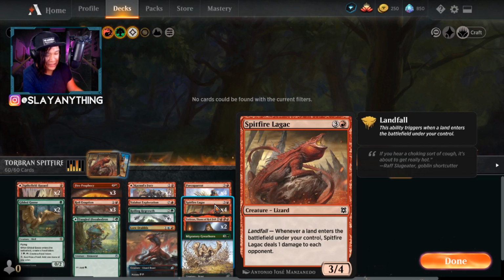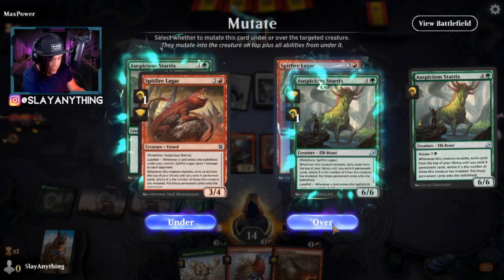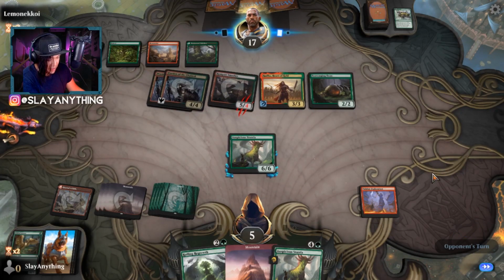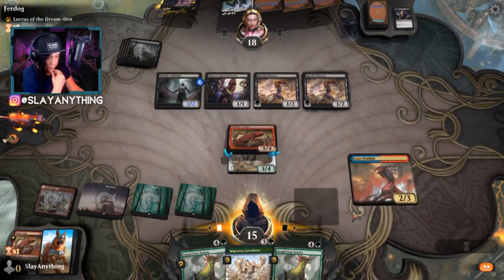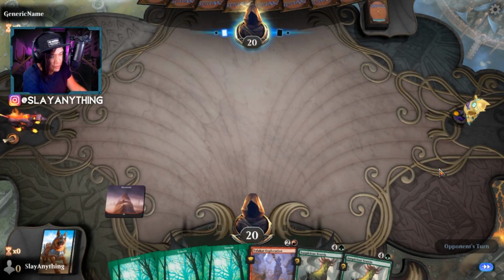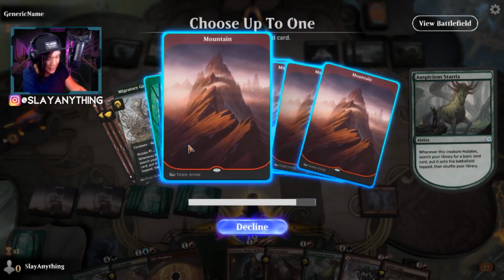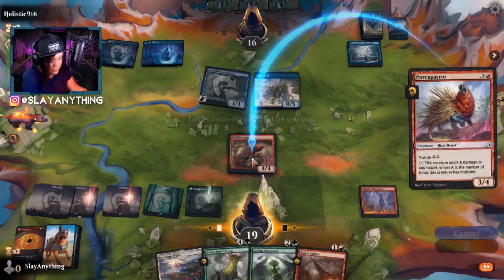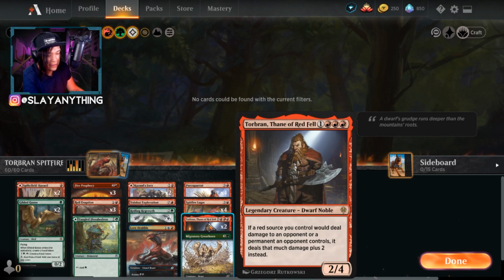MTG Arena Budget Decks 🐉 GRUUL TORBRAN LANDFALL DECK SPITS OUT WINS! 🔥 Zendikar Rising Standard Deck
Yo, this MTG Standard deck's wincon is a COMMON card from Zendikar Rising - Spitfire Lagac - Best of all, this deck only uses 5 RARES! WOOHOO! Wanna get fired up? Check out the vid!

Zendikar Rising standard has been super fun post-Omnath ban (for now) so we have a brief window to play around with with a bunch of different cards that never got a chance to shine - Spitfire Lagac! Mix that with ol' Torbran, Thane of Red Fell and some cards that maximize the landfall ability, and you've got yourself a SPICY jank deck with a ridiculous win condition!

Is this the new Standard deck to beat? Come on...not even a chance! But will you have fun when you finally pull off your combo? HELL YES!

0:00 - Intro
2:53 - Matches
33:14 - Recap/End

Check out this latest video to see:

-TORBRAN featured in a deck that isn't mono red aggro!
-A super cocky opponent who calls GG WAY TOO EARLY! 🤣
-A super fun BUDGET deck to help you save wildcards!

Need more SlayAnything content? Get more FIRE content over at my:

Instagram - Tons of MTG Memes daily!

Twitch - I stream MTG Arena and punt often!

Thanks again for checking out the video and keep it magical - Peace out, Slayers! ⚔️